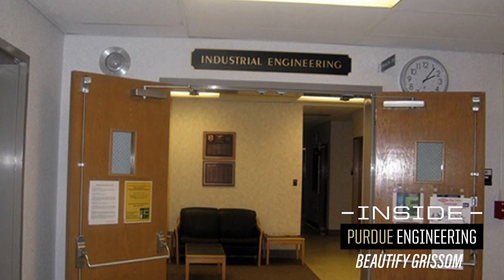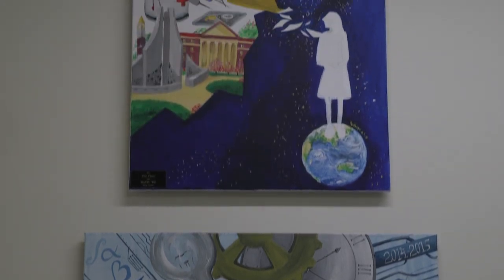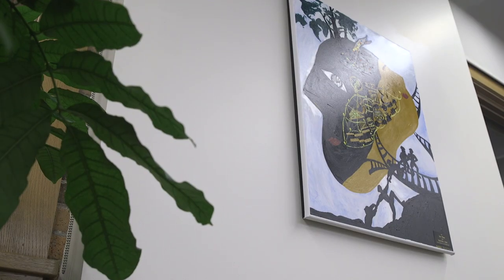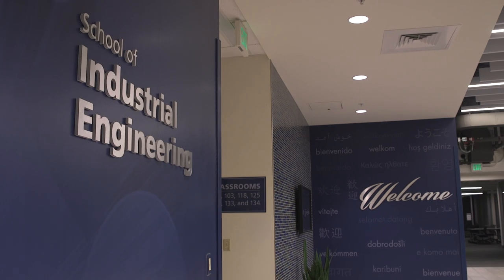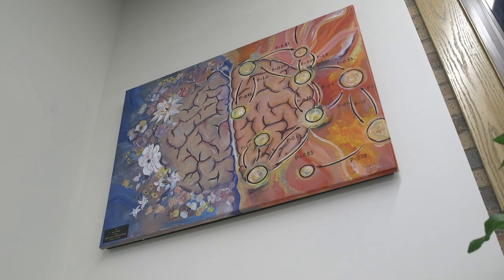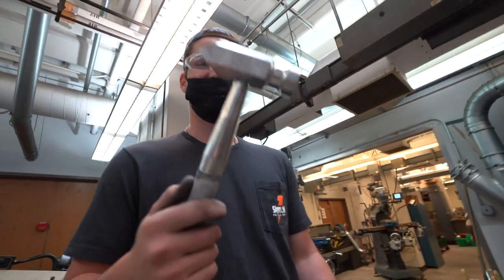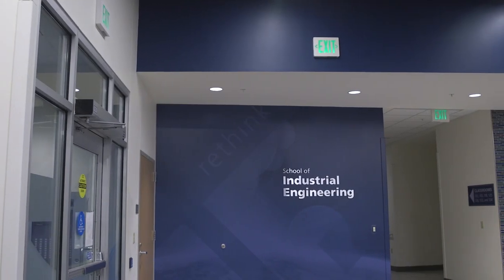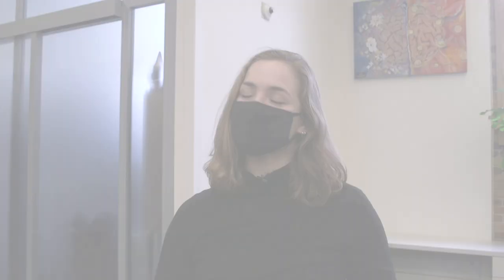Inside Purdue Engineering: Beautify Grissom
Inside Purdue Engineering is a series that features traditions of schools, programs and organizations within the College of Engineering.

This installment features the history of the School of Industrial Engineering's "Beautify Grissom" content. Since 2013, IE students have been challenged by the prompt, "What does IE mean to you?" for an art competition.

The largest engineering college ever in the top 5, Purdue Engineering anchors Purdue University as the “Cradle of Astronauts,” from College alumni Neil Armstrong to the first female commercial astronaut. Other trailblazers include Amelia Earhart, 7 National Medal of Technology and Innovation recipients, and 9 National Academy of Inventors Fellows. Our agricultural and biological engineering programs ranked No. 1 for more than a decade, and the College houses the world’s largest academic propulsion lab and the nation’s first all-digital nuclear reactor.